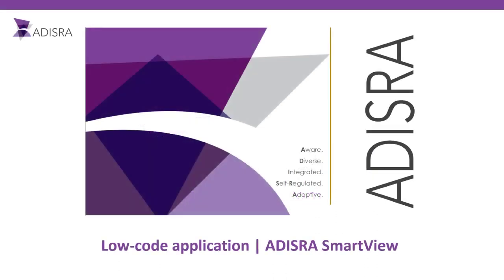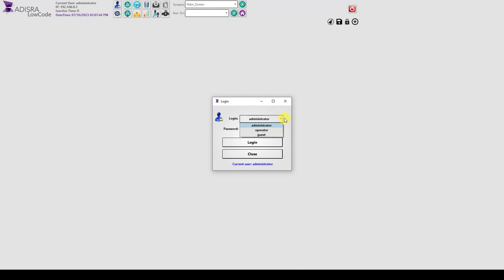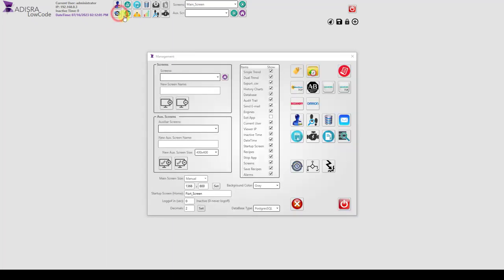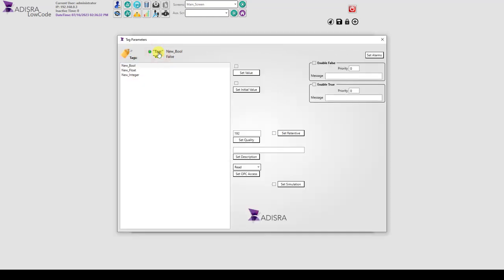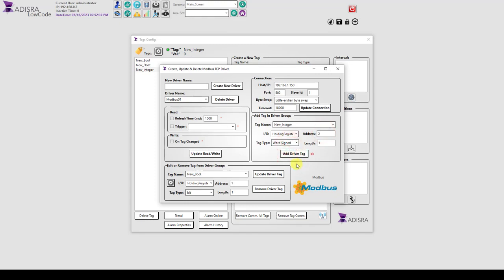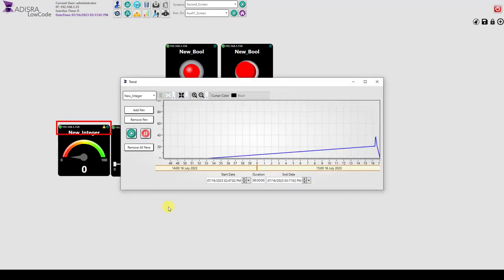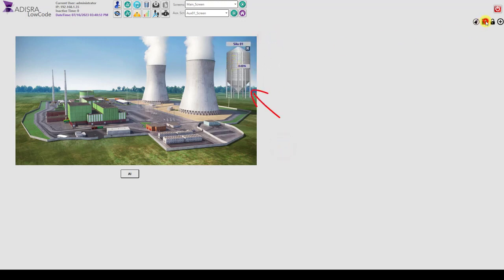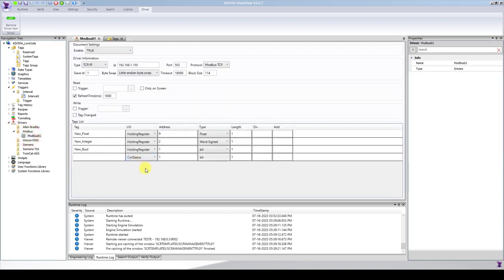Low Code Application ADISRA® SmartView HMI SCADA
In this video we will show you how to develop a ADISRA Lowcode application.

A Low-code application aims to simplify the application development process, reducing the amount of scripts and code. In ADISRA low code, you can easily create applications, graphical interfaces with intuitive tools and multifunctional graphic objects  with just a few clicks.

The Lowcode application we will present was developed in the ADISRA SmartView engineering module. This demo is a basic example of a Low Code application, being possible a creation of new customizable applications, new object templates and features for many areas of industrial and building automation.

This lowcode application will run over the runtime module but using all the resources available in the ADISRA SmartView engineering module.

website for more information or contact our sales team.